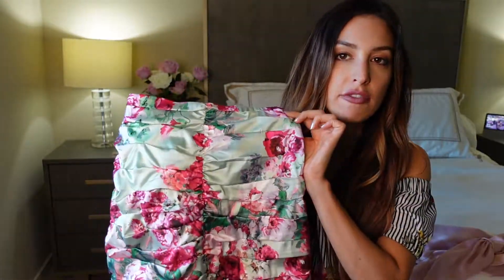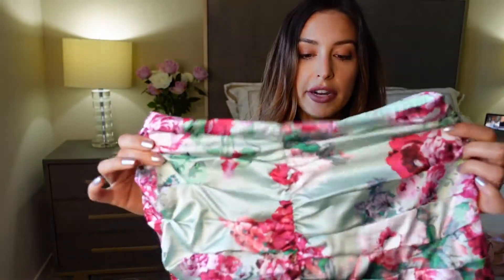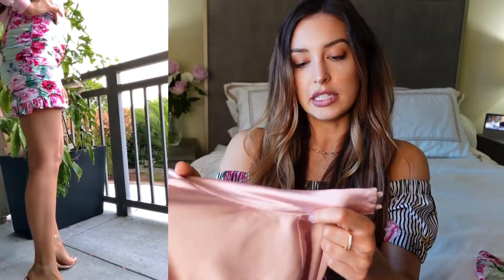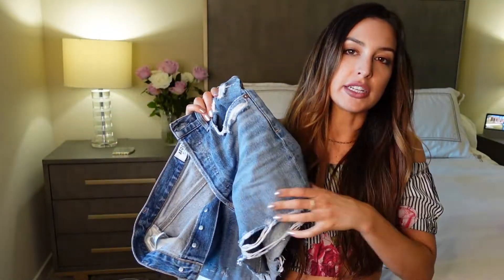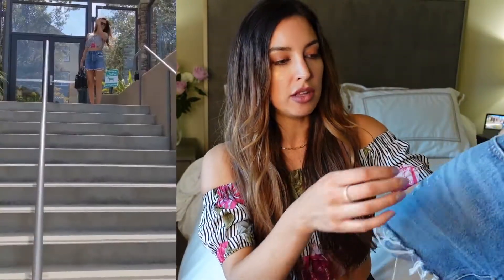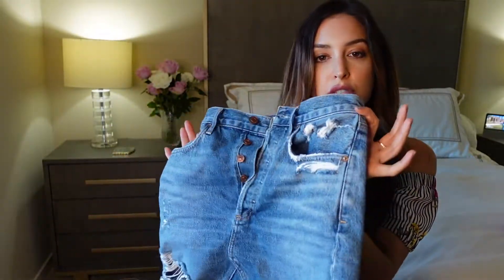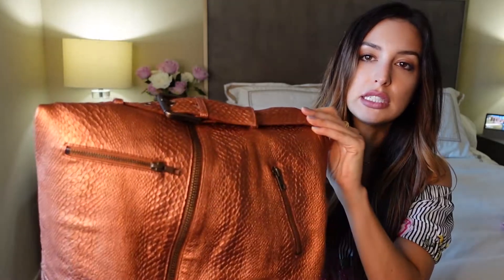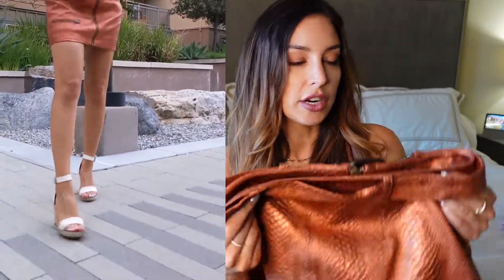Revolve & Shop Planet Blue - Three Summer Outfit Ideas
Three summer outfit ideas with pieces from Revolve and Shop Planet Blue. Features: For Love & Lemons, AGolde & House of Harlow.

Outfit 1:
For Love and Lemons Skirt from Shop Planet Blue
Privacy Please Top from Revolve

Outfit 2:
AGolde Denim Skirt from Revolve
Superdown Top from Revolve

Outfit 3:
House of Harlow Skirt from Revolve